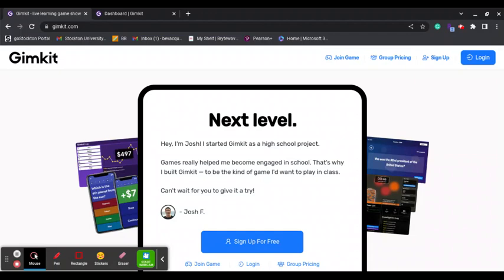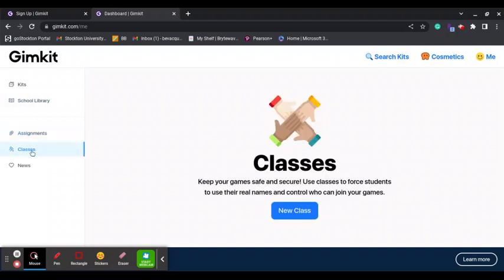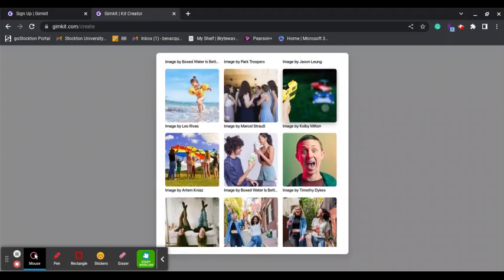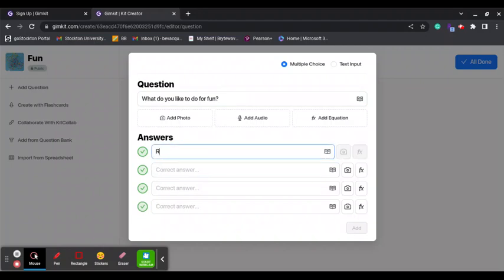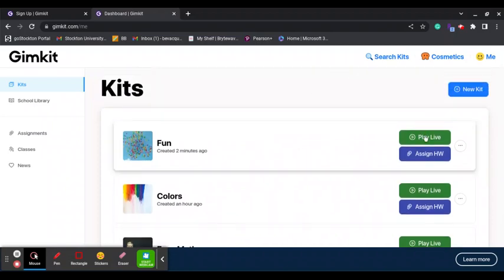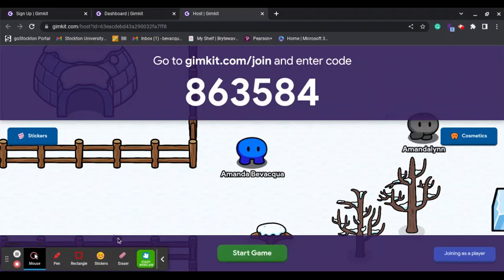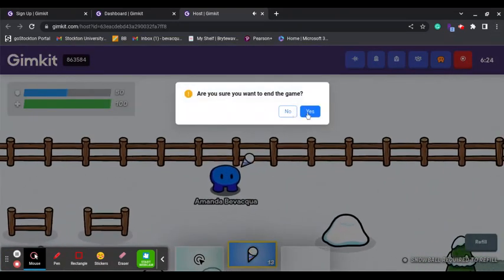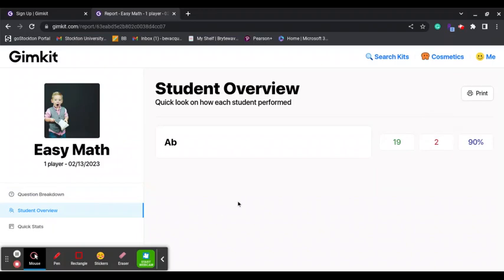Bevacqua.CoolTools.INTC2610.Feb.13.23.8pm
This video was made for my college course in education technology INTC2610 at Stockton University.

Our task was to video a screencast of a tech tool we have never used before and show how it works and what it can be used for.

This is my first ever youtube! :) Hope you enjoy!